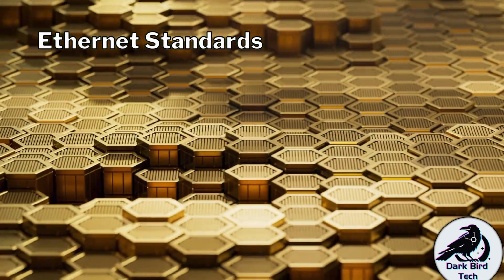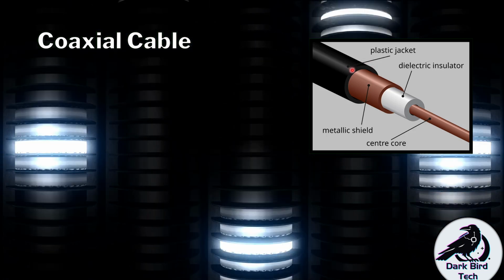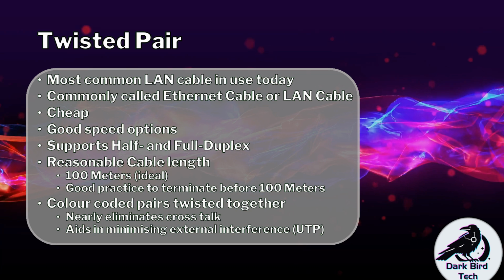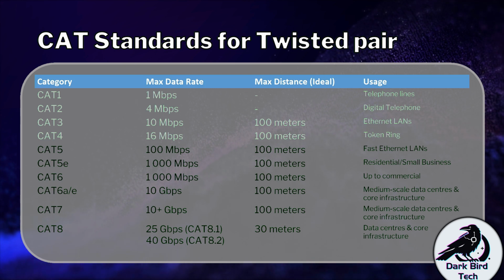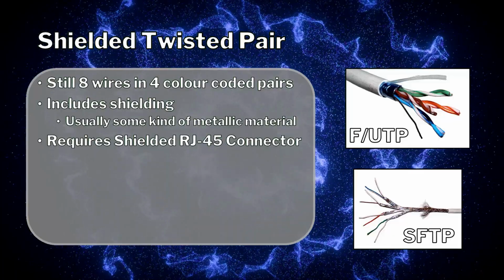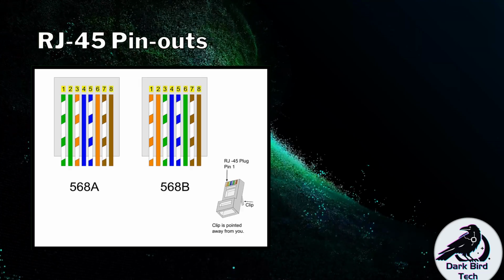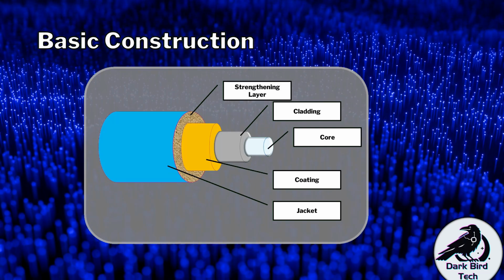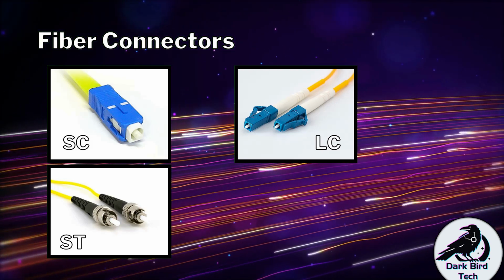Free CompTIA A+ Training - Module 5-B - Network Cables (Core 1 220-1201) (A+ Core 1 V15)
Module 5-B – CompTIA A+ Network Cables
Welcome to another video in our CompTIA A+ Certification Training series! In this episode, we take a deep dive into the physical network media and standards you need to understand for the exam—and for real-world IT environments.

We will cover topics like:
- Key Ethernet standards and how they affect speed and cable type
- Overview of coaxial cable types and coaxial connectors used in networking
- In-depth look at twisted pair cabling (UTP & STP)
- CAT5e, CAT6, CAT6a, CAT7, CAT8 — what’s the difference?
- Plenum vs Riser-rated cables – safety and compliance matters
- RJ-45 connectors and standard pin-out diagrams (T568A/B)
- Construction and operation of fiber optic cables
- Single-mode vs Multi-mode fiber – when to use each
- Common fiber connectors (LC, SC, ST, MTRJ, etc.)

Perfect for students preparing for the CompTIA A+ Core 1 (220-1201) exam or anyone looking to build a strong foundational knowledge of networking cable types and standards.

Whether you're just starting out in IT or brushing up for the exam, this video delivers clear, beginner-friendly explanations and visuals to help reinforce your learning.

If you’re keen to join us on Discord, here is the link to the server

00:00 - Intro
00:17 - Ethernet Standards
02:28 - Section - Coaxial
02:31 - Coaxial Cable
03:50 - Coaxial Connectors (Networking)
04:12 - Section - Twisted Pair
04:15 - Twisted Pair
05:31 - CAT Standards for Twisted pair
08:33 - Unshielded Twisted Pair
09:43 - Shielded Twisted Pair
11:03 - Plenum and Riser Cables
11:57 - Twisted Pair Connectors
12:33 - RJ-45 Pin-outs
14:59 - Section - Fiber
15:09 - Basic Construction
16:34 - Single Mode vs Multimode Fiber
18:00 - Fiber Connectors
19:08 - Outro

This Free A+ series is intended to help you prepare for CompTIA A+™ Exams, whether it be before you attend training, study the textbook or attempt the exam.
BTC: bc1qm6hhms5zxz6qj5gfj9hmgm96s2phlnplnfjrss
ETH: 0x9950D1b21dCD8C6f21055cc947202c930EA00f09

CompTIA A+
2201201
2201202
220 1201
220 1202
CompTIA 220-1201
CompTIA 220-1202